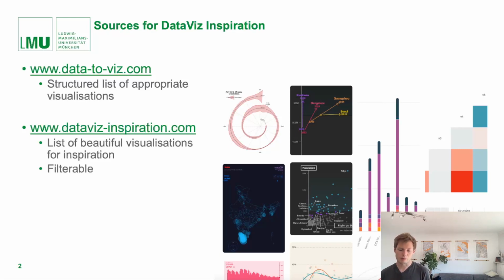Session 9.1: DataViz Inspirations